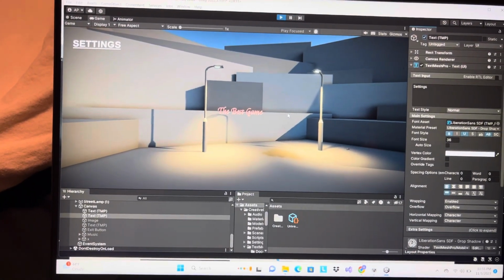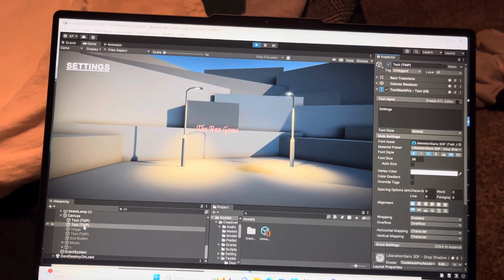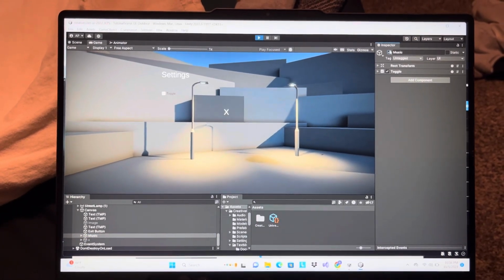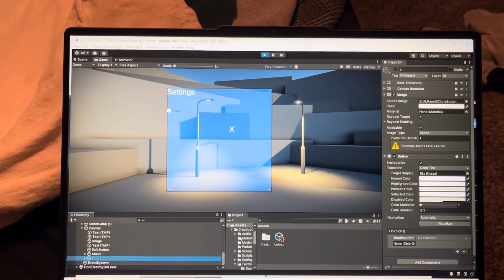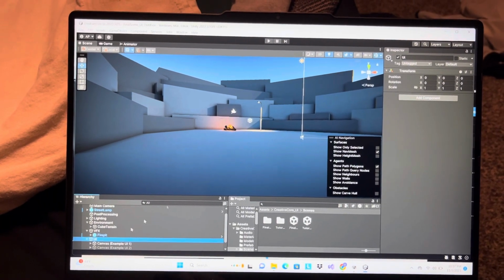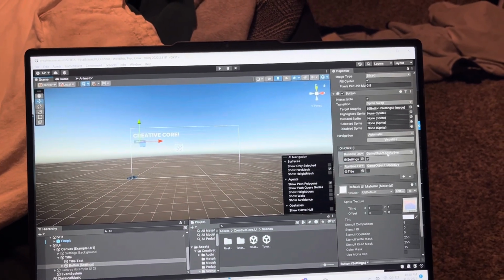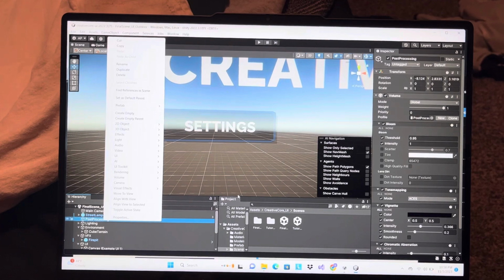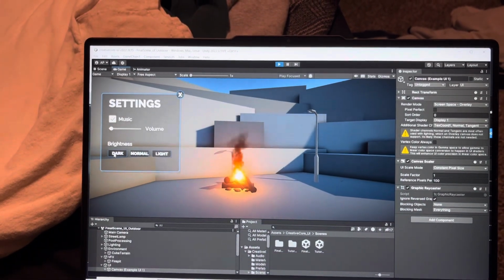Creative Core User Interface Side Quest